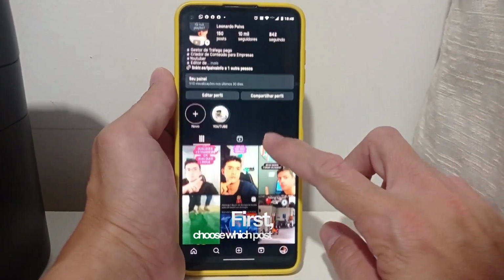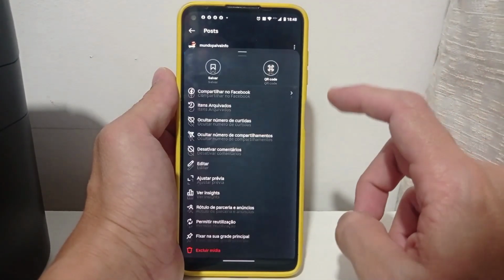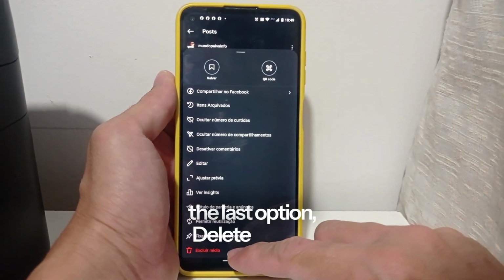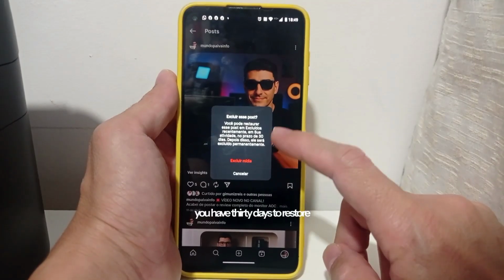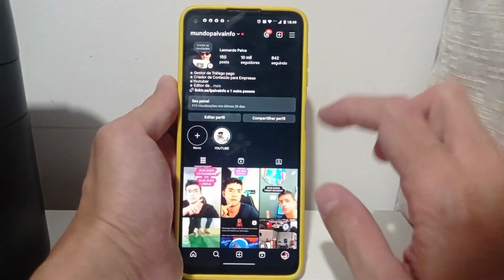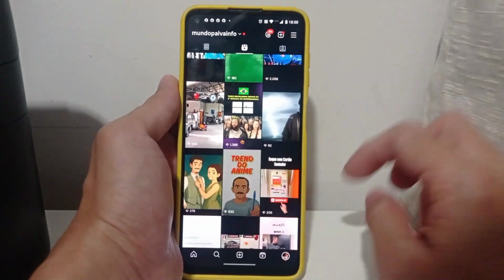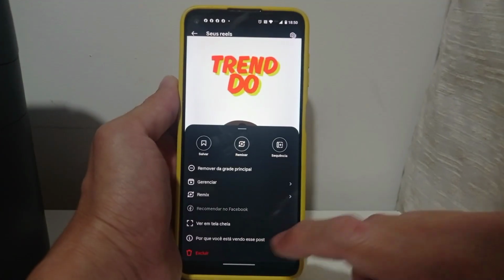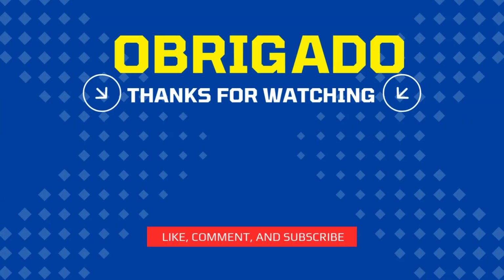❌ DELETE POSTS, STORIES & REELS ON INSTAGRAM — EASY AND FAST!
Want to delete old photos, videos, or Reels from your Instagram? 📱🗑️
In today’s video, I’ll show you step-by-step how to delete any post or Reel on Instagram directly from your phone — simply and safely!

📌 You’ll learn:

How to delete posts and photos from your feed
How to remove old Reels
How to restore recently deleted posts

✅ Complete and practical step-by-step guide

💡 Tip: If you accidentally delete something, you can restore it within 30 days from the “Recently Deleted” folder in the app.

This channel is authorized to translate videos from the Brazilian @MundoPaiva channel into other languages.
Help spread the word by sharing this video with friends and family who may find it useful.